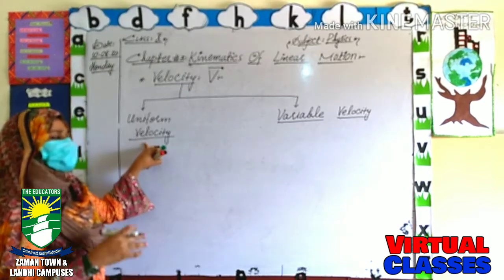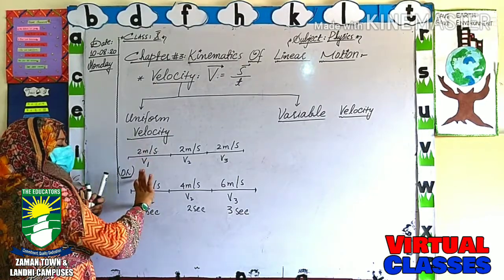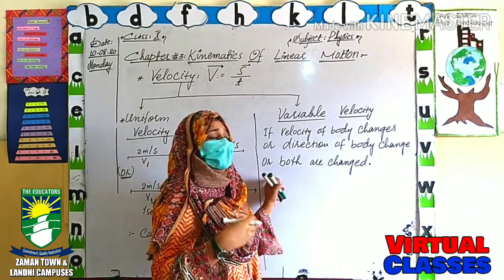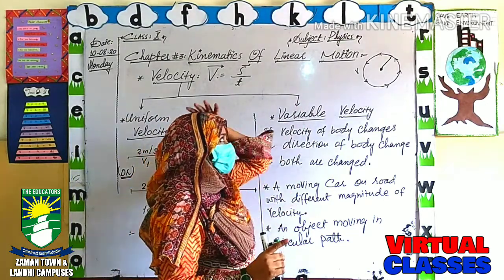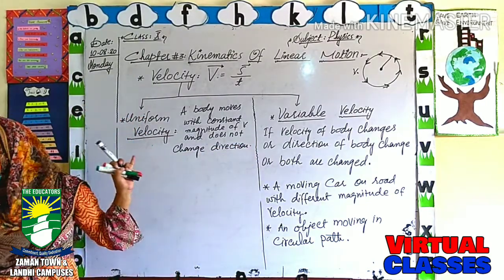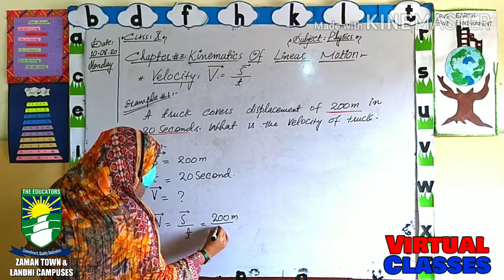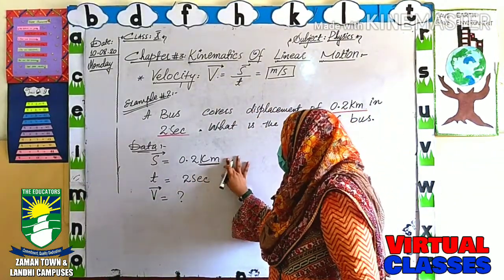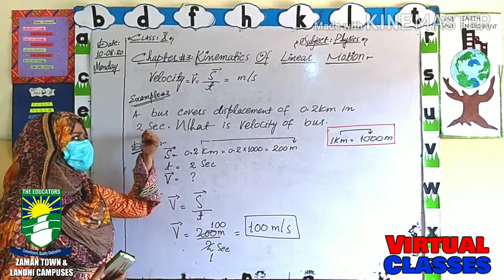X - Physics - 2